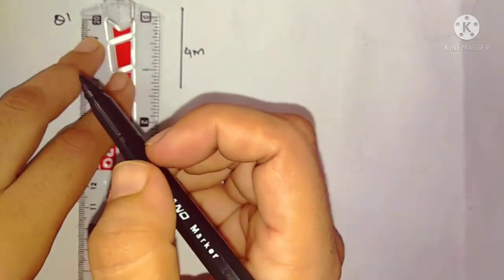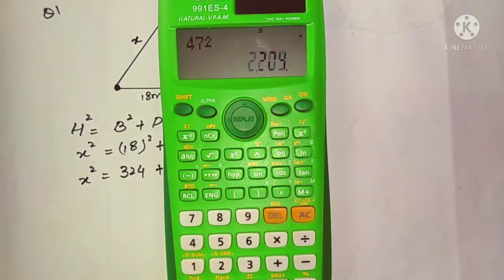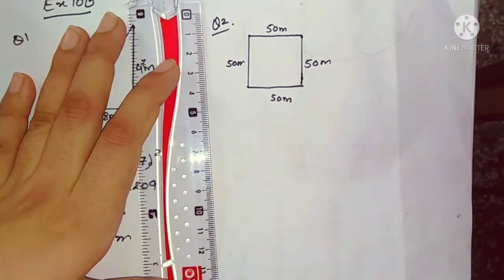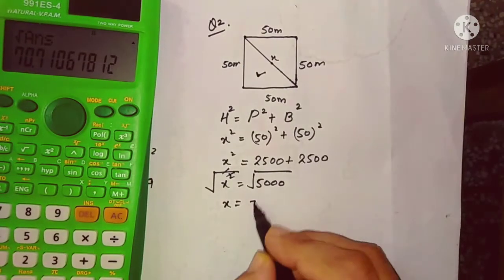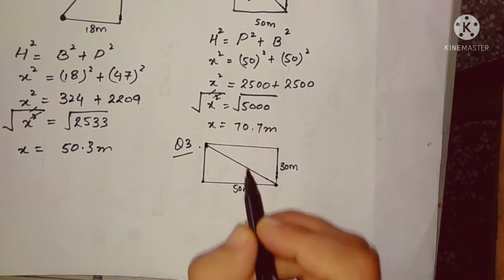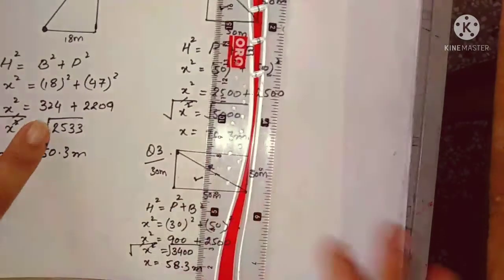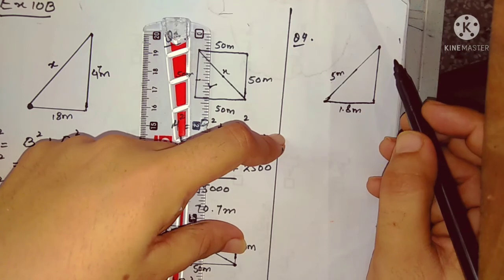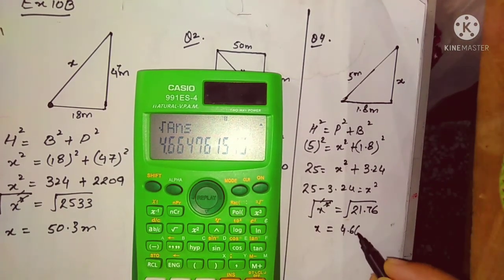Ex 10B ||Q1_4||Pythagoras Theorem ||Chapter #10|| D2 maths ||O level math||NSM2